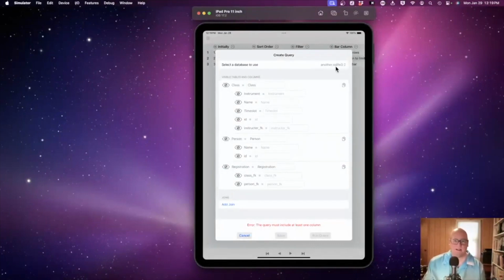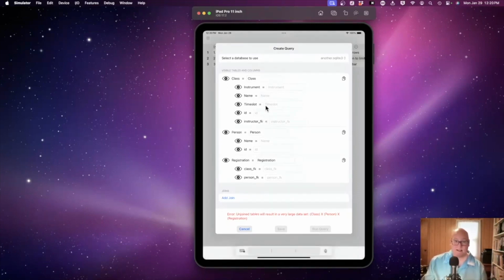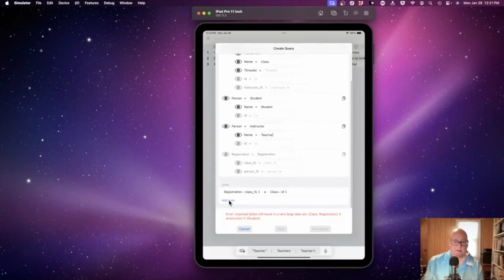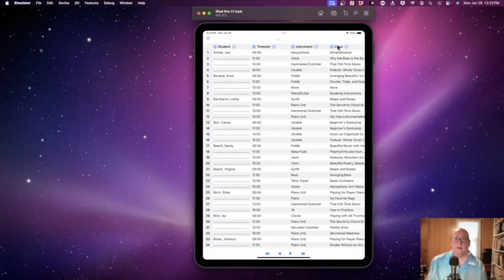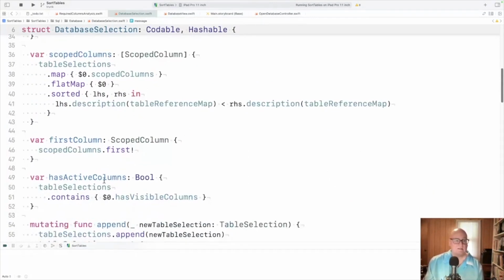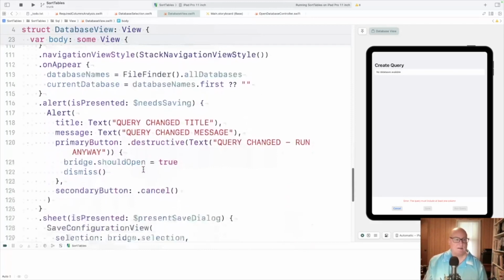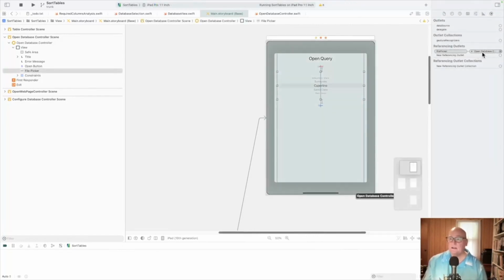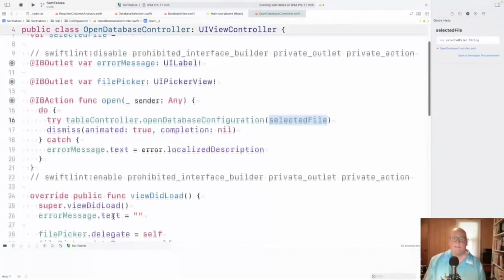2024 01 29 Summary - SortTables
We're wrapping up SortTables for now with these three things: an error if the query is empty, a warning before running a query without saving, and selecting queries rather than typing their name.